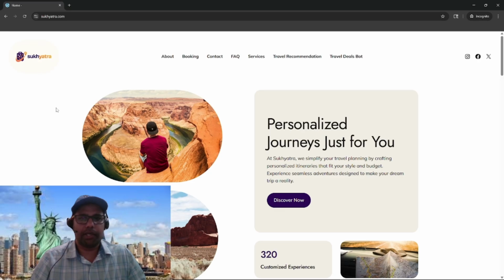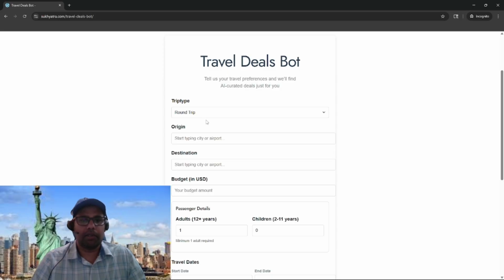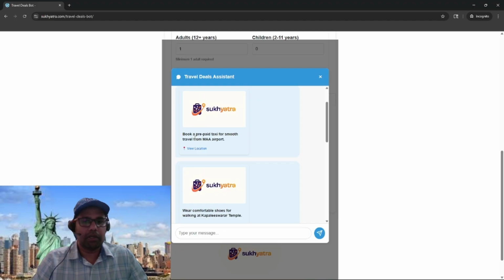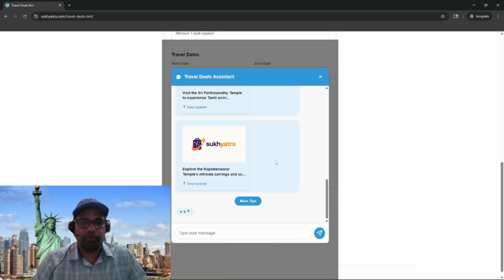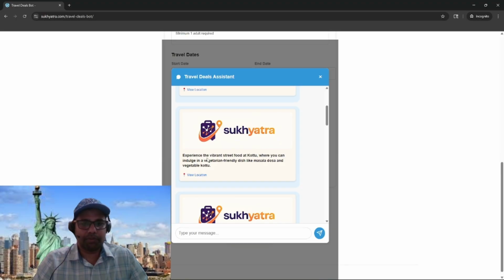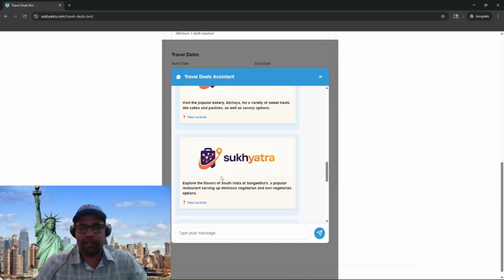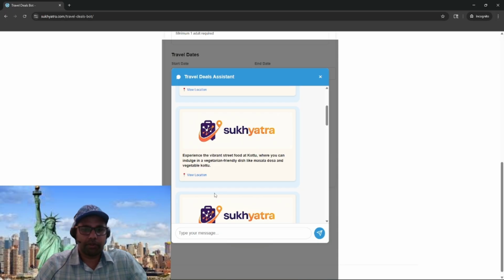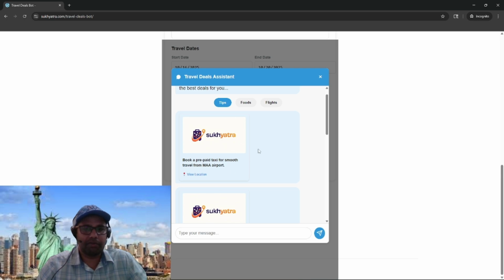sukhyatra- travel companion(Namaste Chennai)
The purpose of sukhyatra is to be a travel companion who is eager to guide others towards happiness.